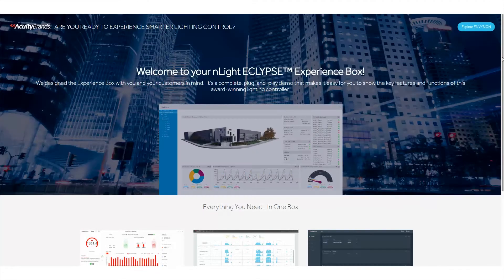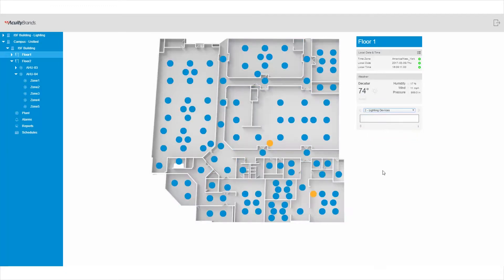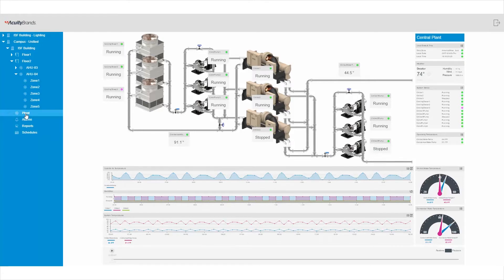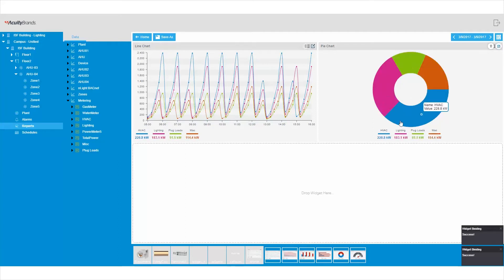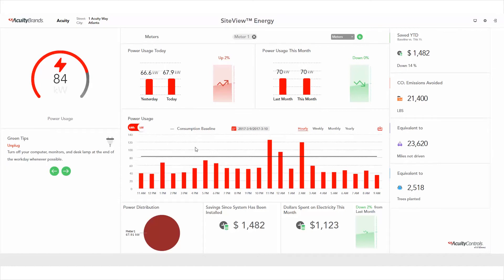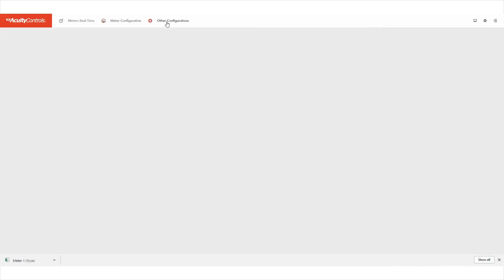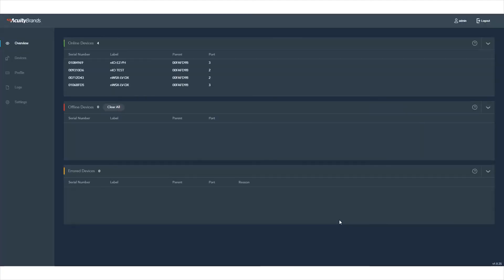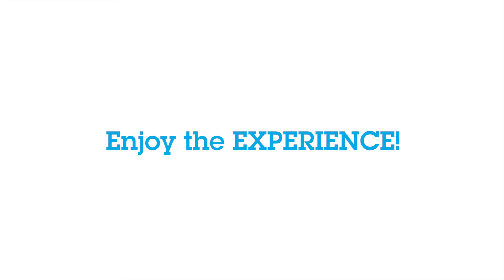Get the Experience! Using Your nLight ECLYPSE™ Demo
Welcome to the Experience!  This video will guide you through each of the edge applications and widgets available in the nLight ECLYPSE™ edge device demo.  From initial set-up to creating reports, get a closer look at the power of the nLight ECLYPSE edge device and edge applications, including SiteView™ Energy, Space Utilization and nLight Explorer.   To learn more about the next level of lighting control,